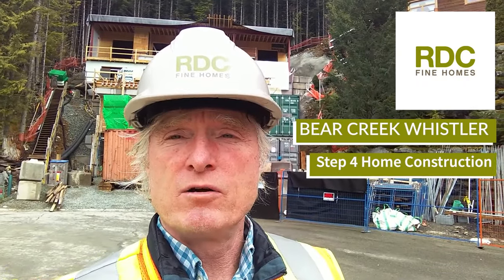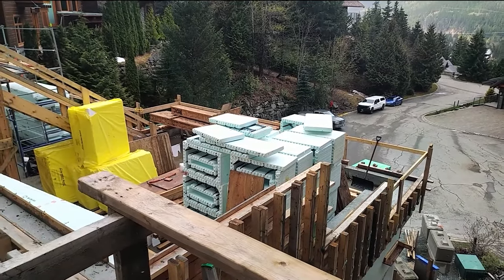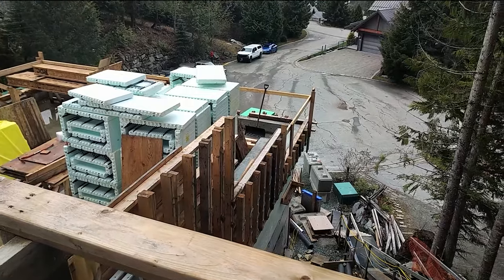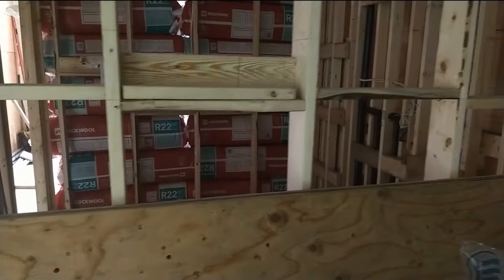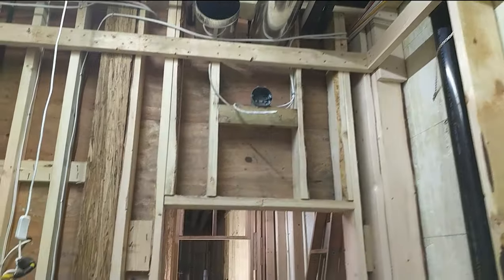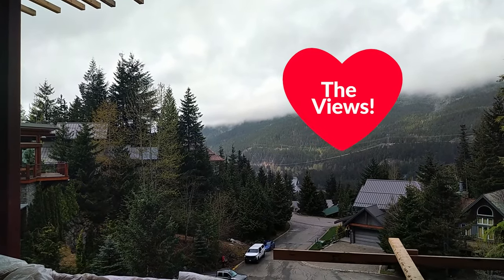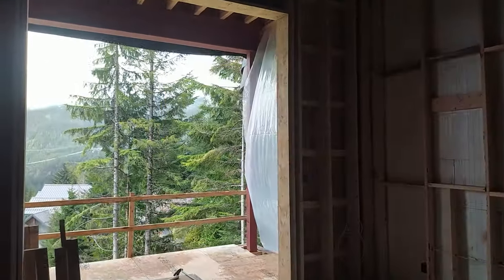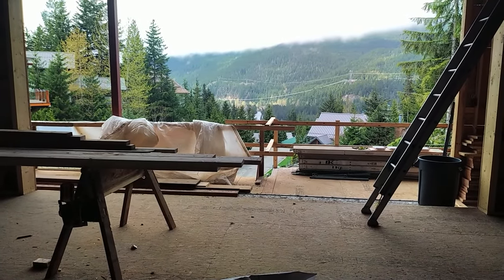Concept to Reality! Custom Luxurious Home Build. Whistler Bear Creek Update #9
RDC Fine Homes Bear Creek Update #9 (April 30, 2021)

RDC Fine Homes' president Bob Deeks provides an update on a new home renovation construction project in Whistler's Bear Creek neighbourhood. Bob highlights plumbing and electrical installation updates on the top new floors of this home.